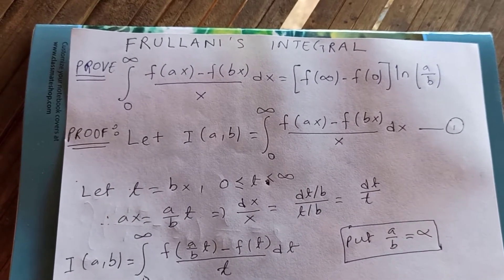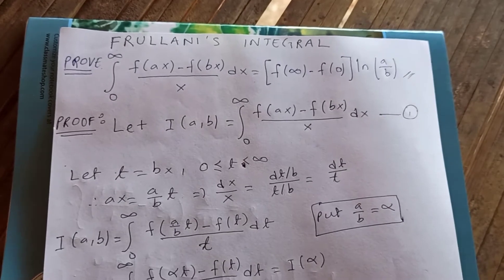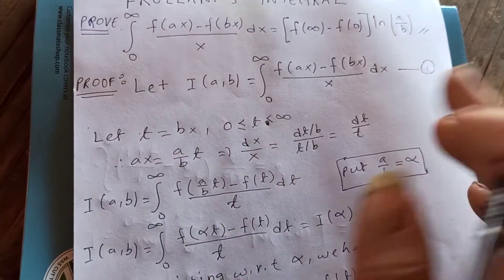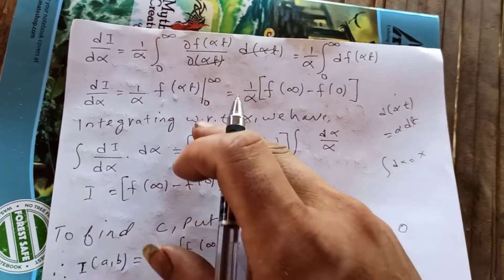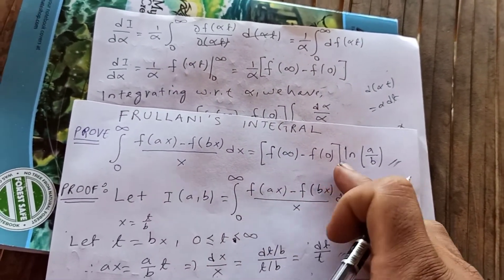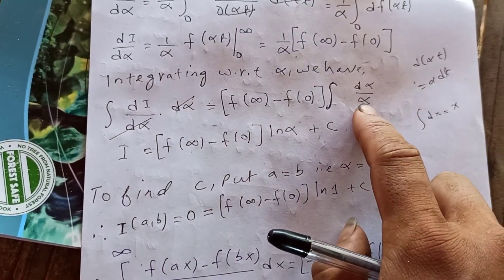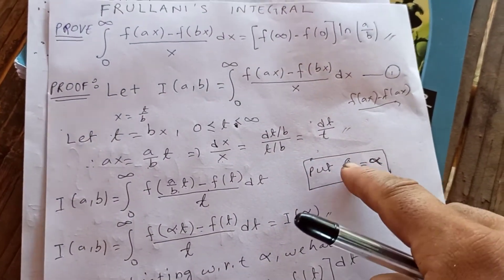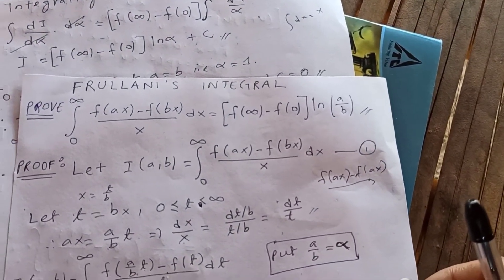Frullani integral || Proof 1